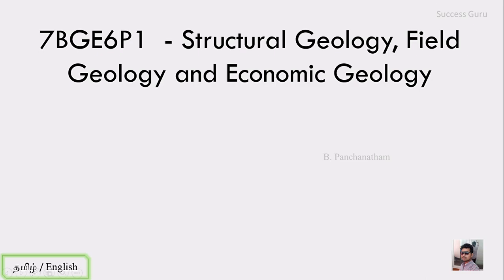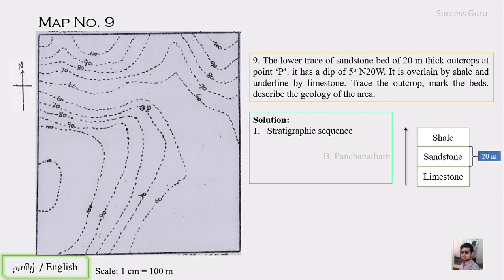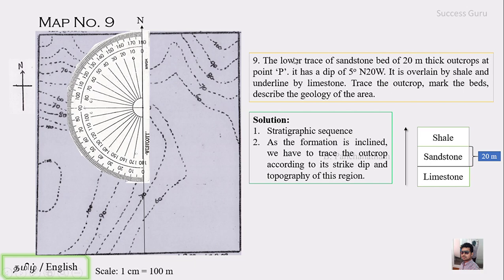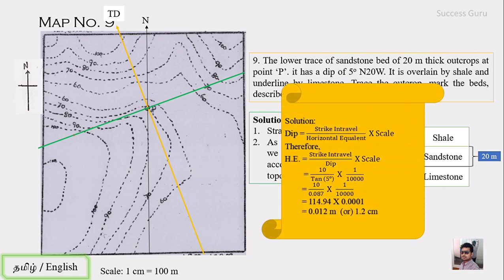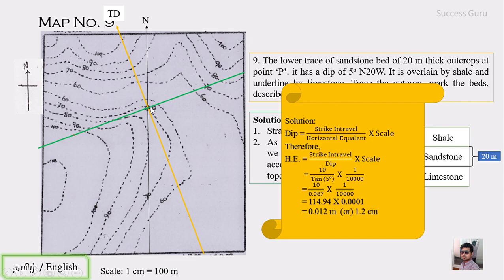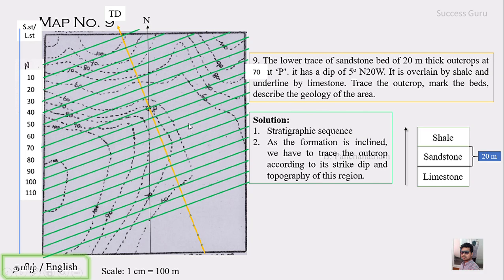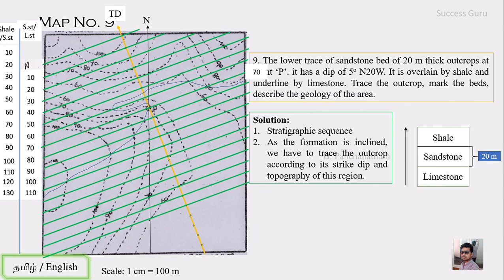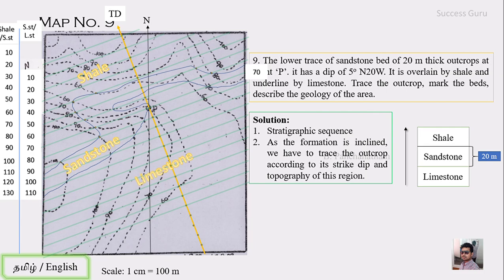Structural Geology Practical: Map 9 Outcrop Tracing, Dip & Strike | Mapping Tutorial, English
📚 Deepen your structural geology skills with this practical session on Map 9! In this tutorial, you’ll master:

Building stratigraphic sequences for multiple rock units (limestone–sandstone–shale)

Plotting and calculating strike (N110°E) and true dip (5° toward N20°W)

Drawing parallel strike lines using set squares and horizontal equivalent calculations

Tracing outcrop lines for both lower (sandstone/limestone) and upper (shale/sandstone) contacts

Marking beds and interpreting map relationships for clear sectioning

Understanding why bedding planes and outcrop traces are parallel in homoclinal sequences

Ideal for geology students, competitive exam aspirants, and anyone learning field mapping techniques.

💡 Chapters:

0:00 Intro & Map 9 question
0:30 Stratigraphic sequence and geology background
2:30 Setting reference lines, dip, and strike
5:00 Outcrop tracing for lower & upper contacts
9:00 Map completion, tips, and common mistakes